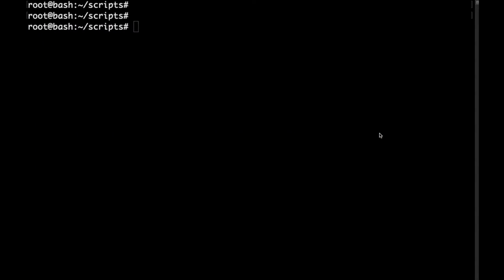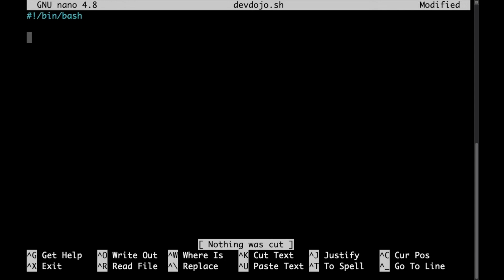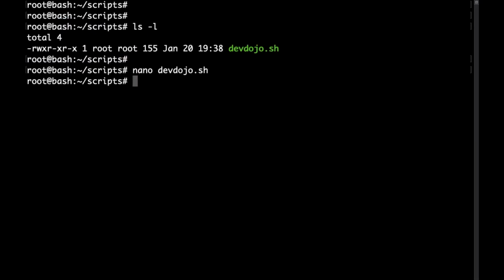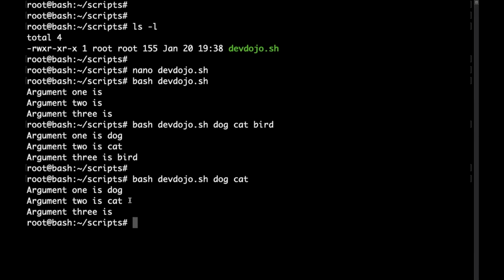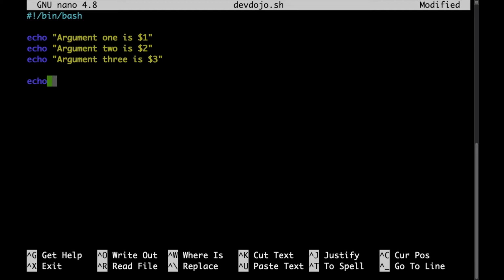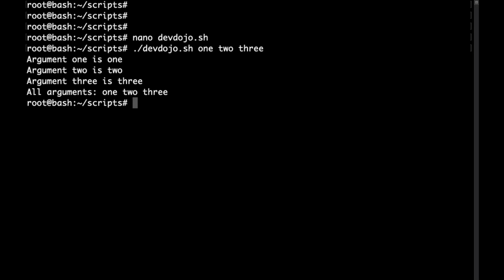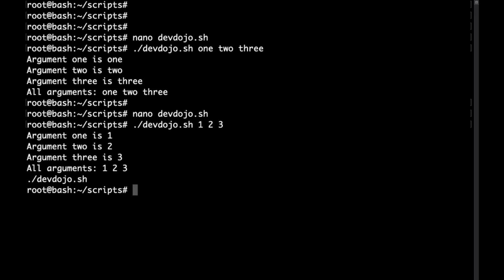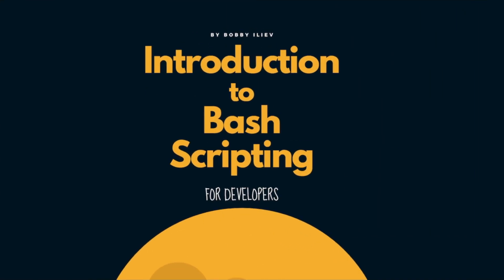Part 6 Introduction To Bash - Arguments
In this video series, we are going to spin up a Linux server on DigitalOcean and create our scripts on there.

In part 6 we will go through arguments in Bash and how to use them!

Useful links:
* The Introduction to Bash Scripting Opensource eBook: